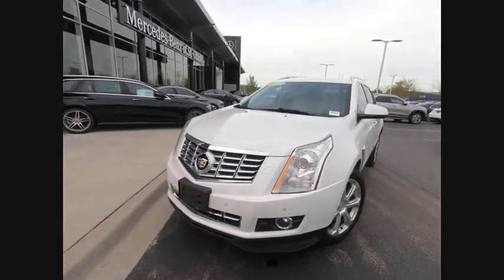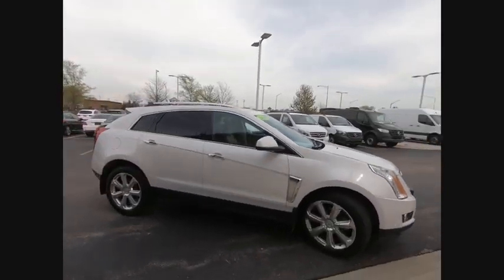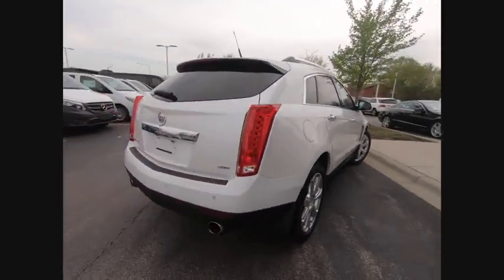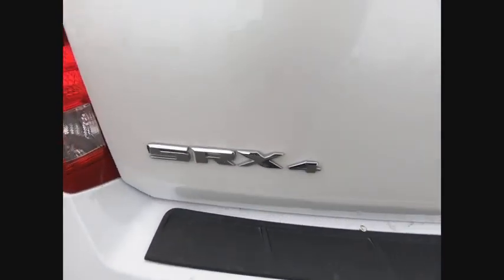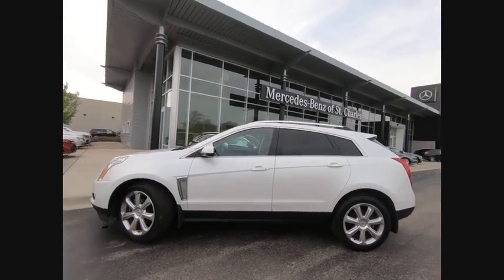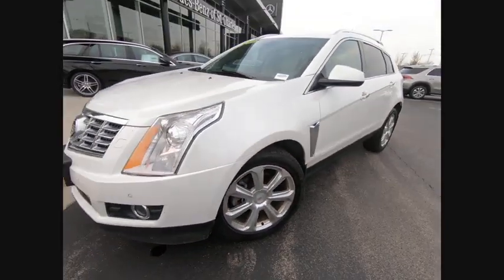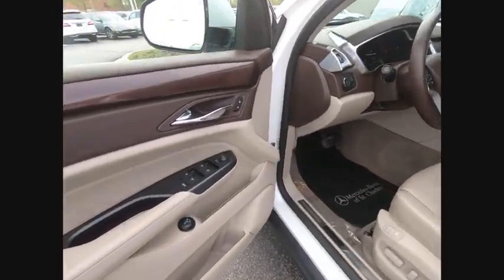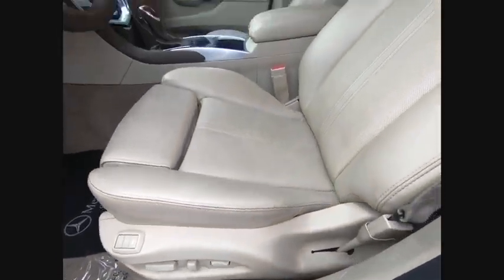2013 Cadillac SRX Performance Collection St. Charles IL 19193A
2013 Cadillac SRX Performance Collection

** NAVIGATION !**, ** ALLOY WHEELS **, ** BLUETOOTH **, ** BACK-UP CAMERA! **, ** HEATED FRONT SEATS **, ** PANORAMIC MOONROOF! **, ** HOMELINK **, ** BLIND SPOT SENSOR **, 20 x 8 Bright Machined Finish Wheels, Blind spot sensor: warning, Heated Front Seats, High intensity discharge headlights: Xenon, Navigation System, Power UltraView Double-Sized Sunroof, Rear-View Backup Camera.2013 Cadillac SRX 4D Sport Utility White Performance 3.6L V6 E85 Flex Fuel SIDI DOHC VVT AWD 6-Speed AutomaticAwards:  * 2013 IIHS Top Safety PickShopping at Mercedes-Benz of St Charles is car buying the way it should be: fun, informative and fairHere are our promises:* Transparent Pricing and Sales Process!* Pressure Free, Efficient, Friendly, and Helpful Sales Staff!* One Massive Inventory For One Stop Shopping!* No Hassle Sell or Trade Any Car* Pressure Free Road Test* Certified Factory Backed Service with Shuttle Service and Free Loaner Cars!Mercedes Benz of St Charles - The Best or Nothing! - Come See For Yourself Today!